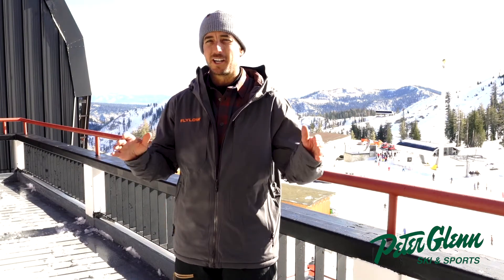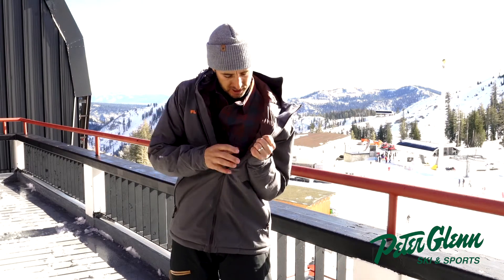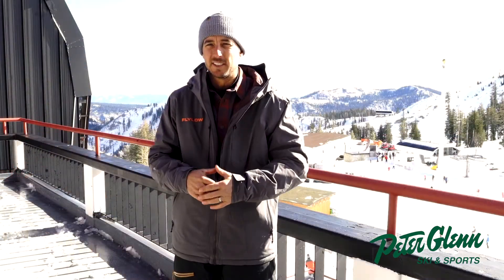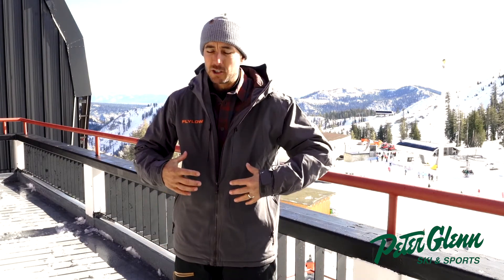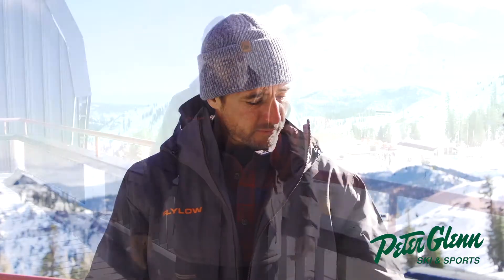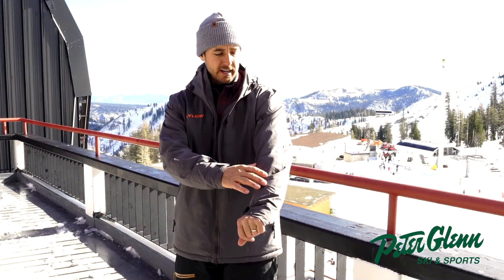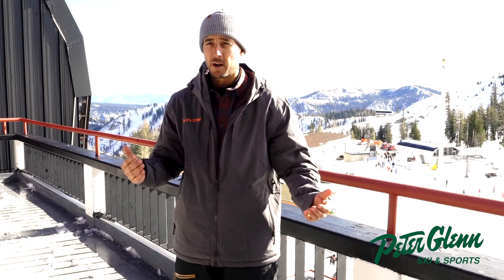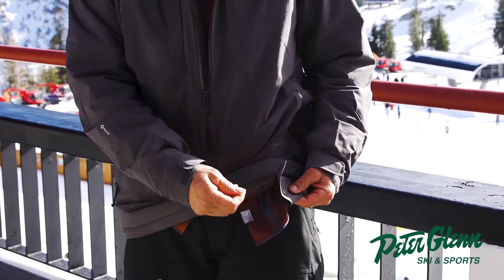2018 Flylow Men's Albert Ski Jacket Review by Peter Glenn